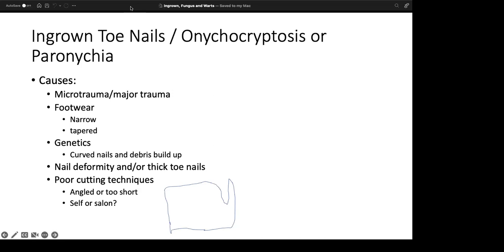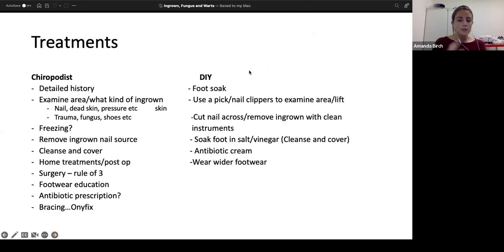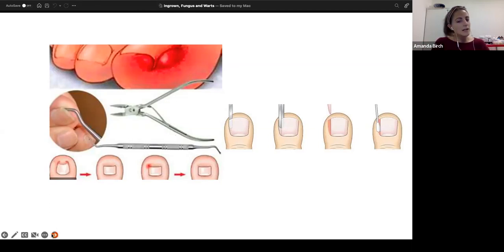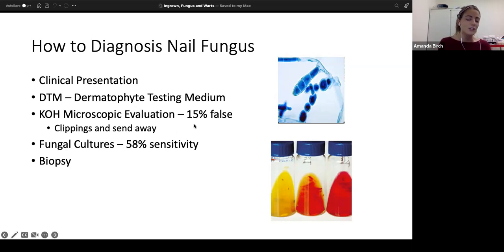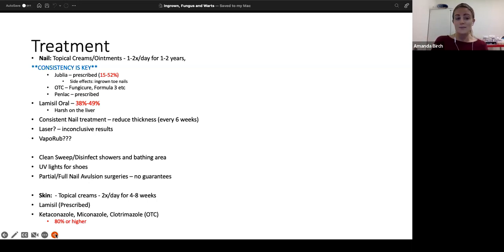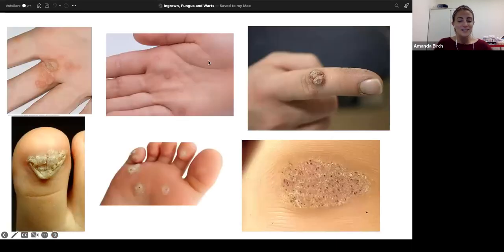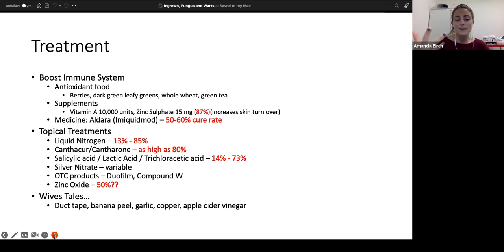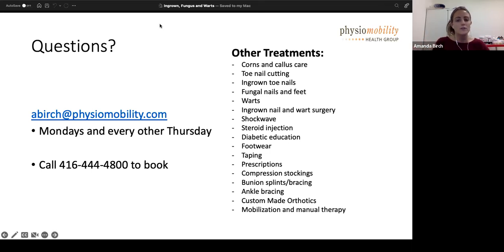Foot Care - Ingrown Toe nails, Fungus and Warts with Amanda Birch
This webinar is for you if you've been suffering from pain in your toe nails or maybe your toe nails have changed to a different color or texture.  What about a lesion on your foot you're unsure of what it is.